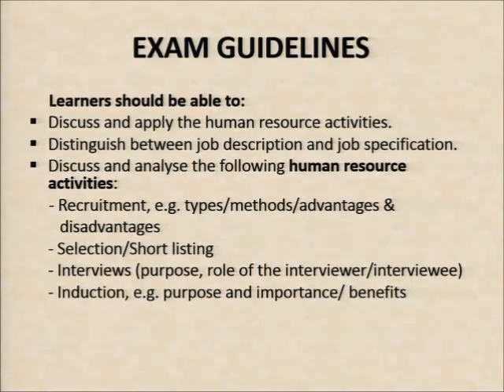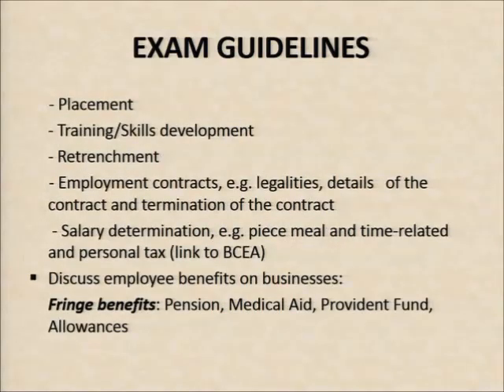1 H Acc Stock Valuation Methods01